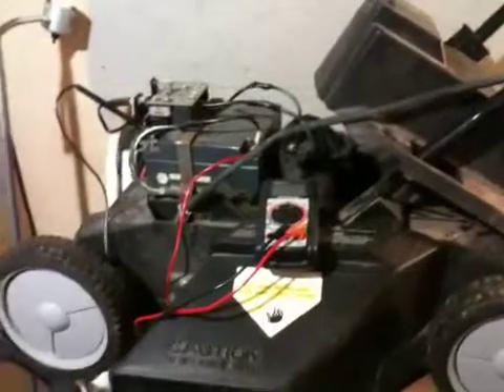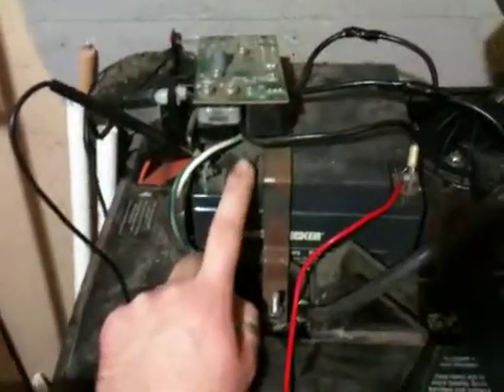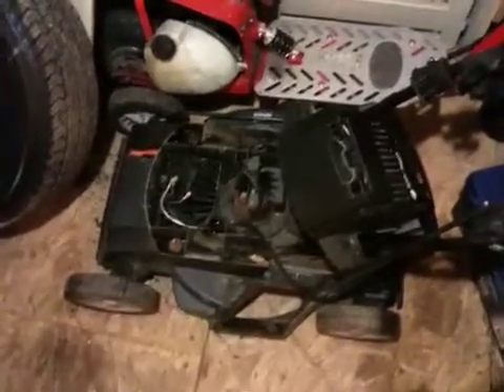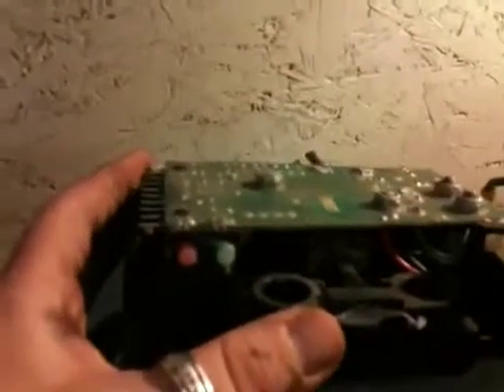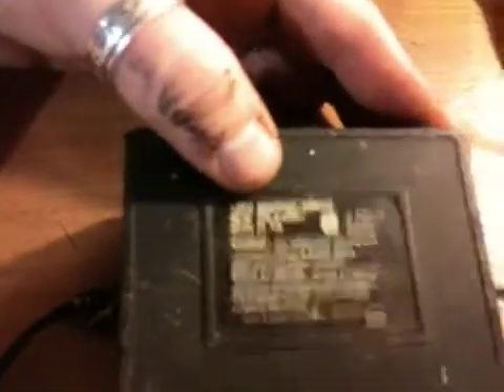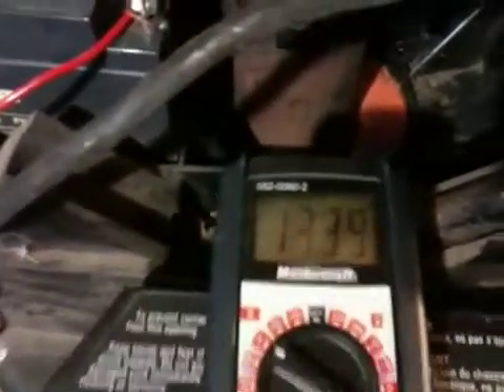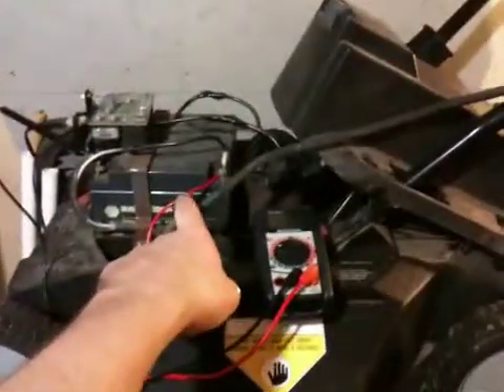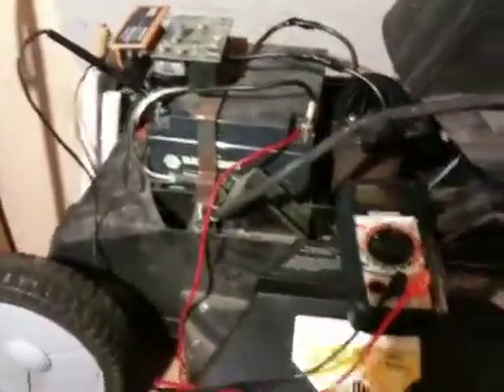Solar rechargeable lawnmower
This is an old 12 black&decker cordless mower I'm planning to recharge with my 40 watt solar panel once I replace the battery